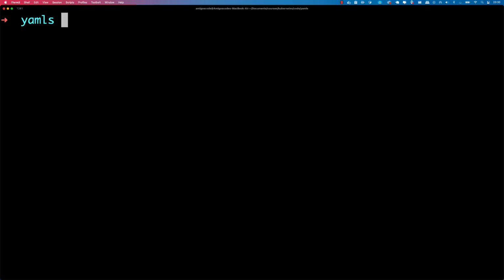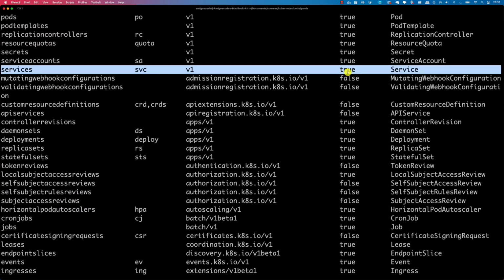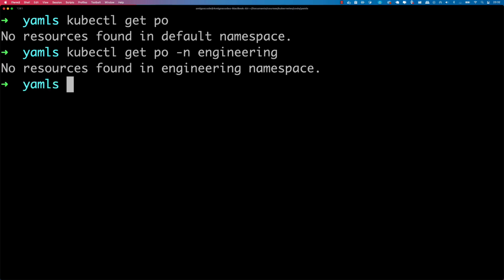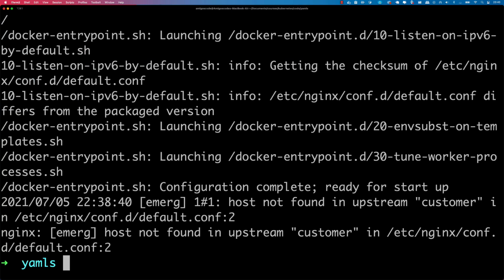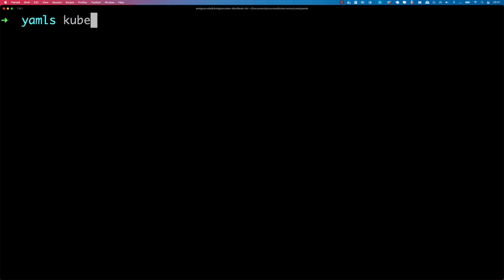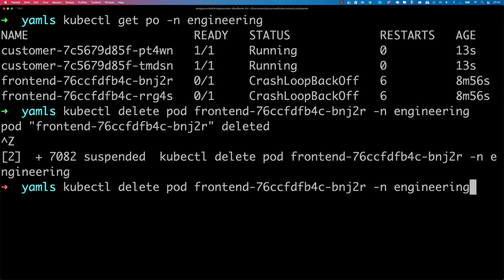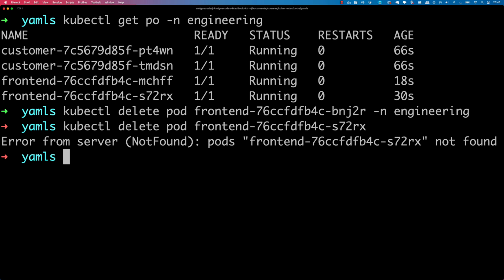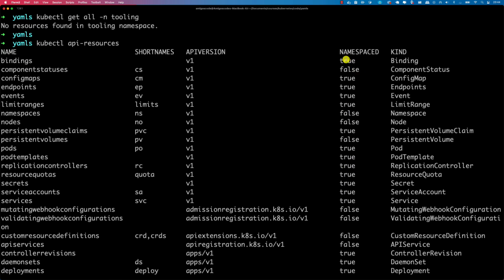SW BAND lesson93